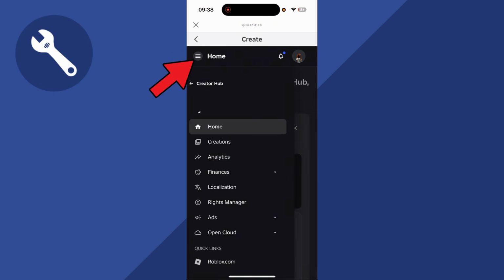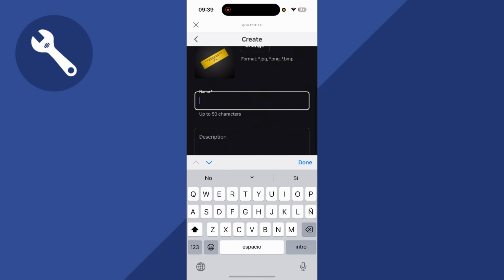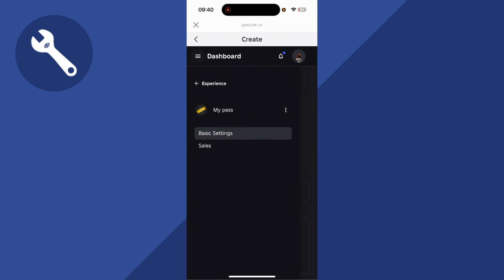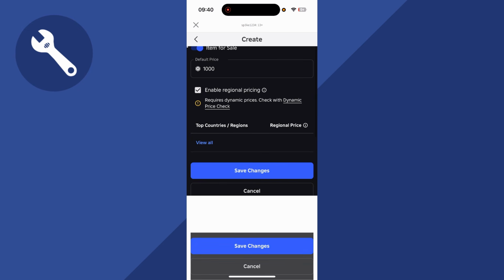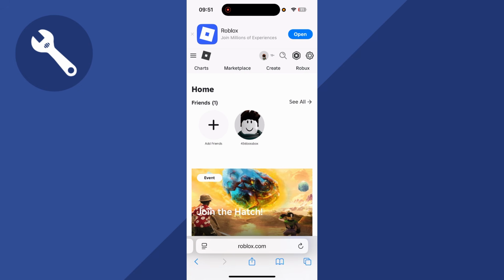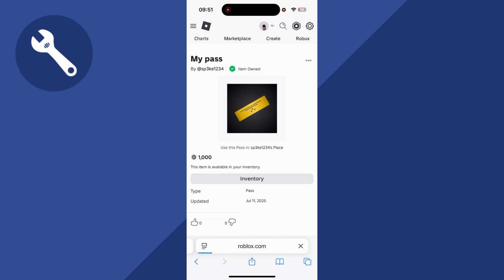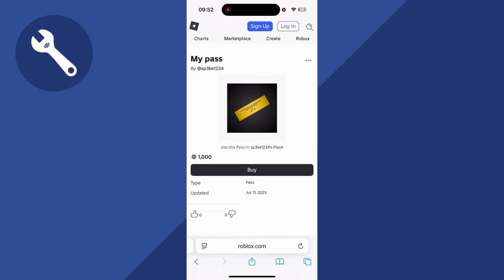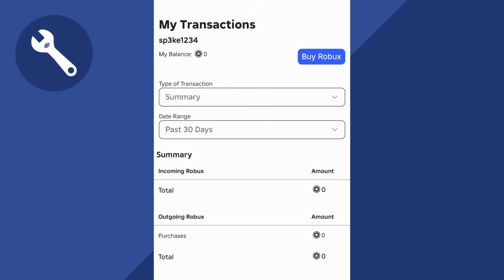How To Send Robux To Friends on Mobile (2025)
Learn how to send Robux to friends on Roblox using your mobile device in this guide. Here is the best method to transfer Robux on mobile through Game Pass donations. This step-by-step tutorial covers how to gift Robux safely, how to use the Roblox app for transactions, and what to do if direct transfer isn’t available.